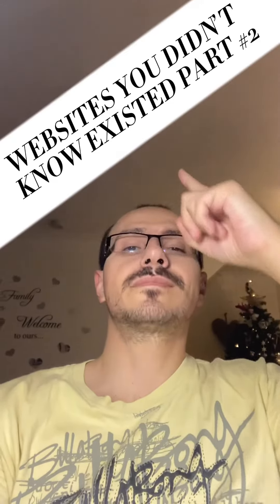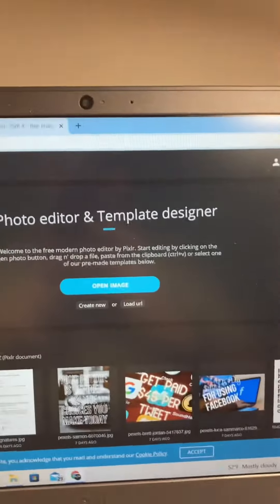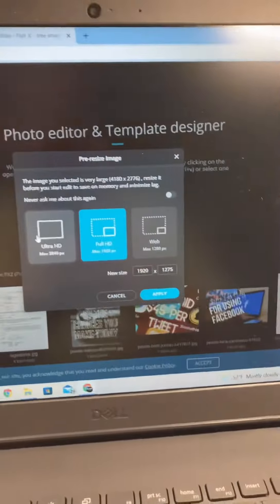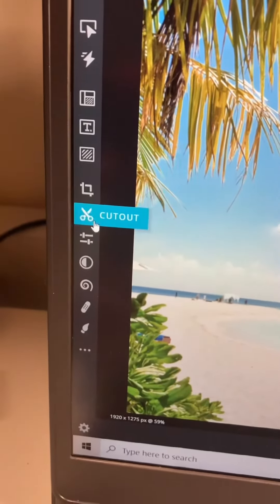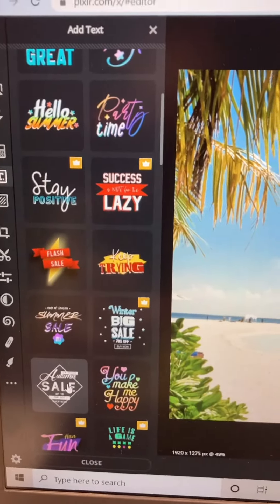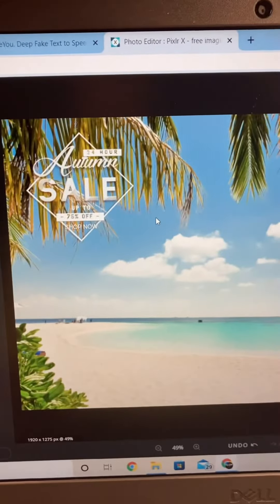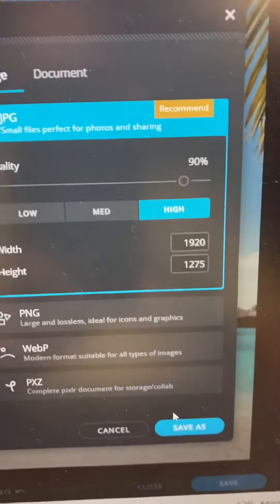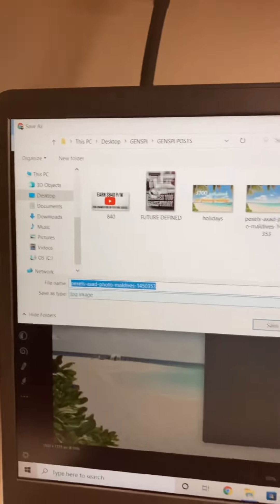Websites you didn’t know existed part 2.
Secret websites.